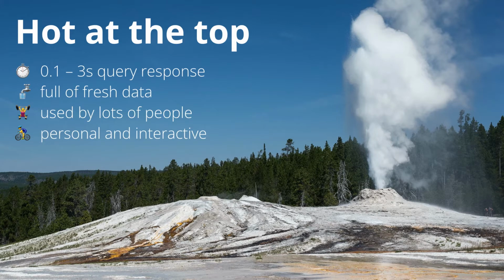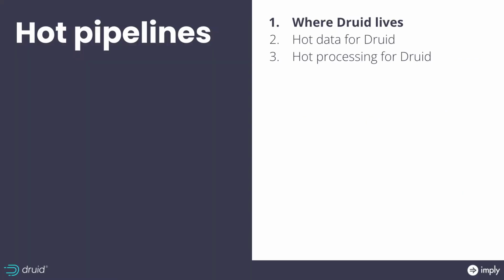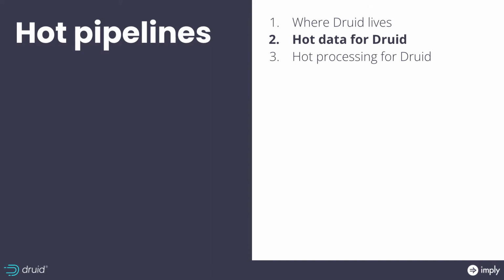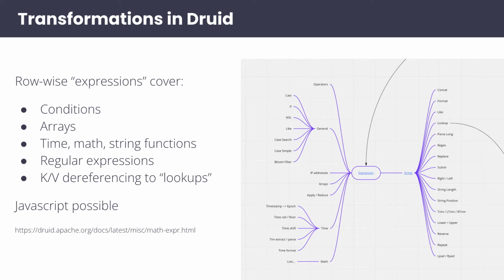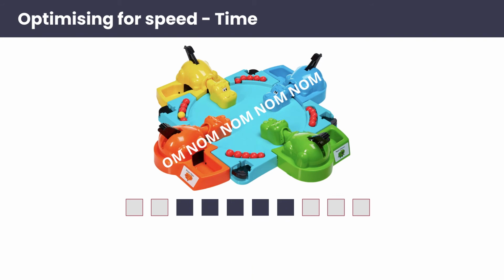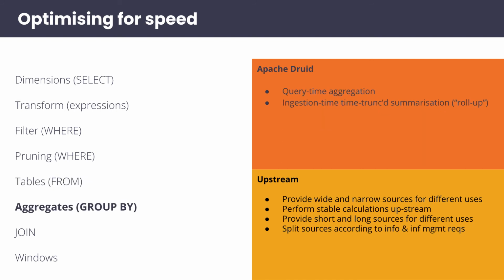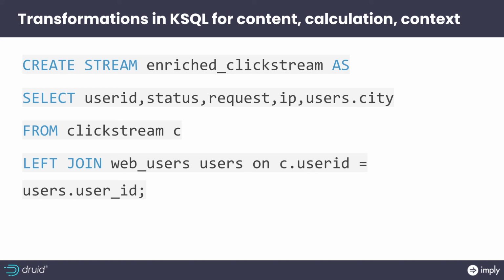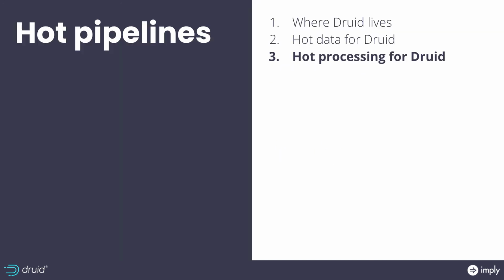Hot Pipelines with Apache Druid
User experiences built on top of the Apache Druid databases are revolutionising decision making. And it does not exist in a vacuum – event hubs and stream processing are essential to keep the user up to date and the statistics meaningful. In this "Discover Druid" talk, Peter Marshall (Technology Evangelist within Imply's Community Team) speaks about the importance of streaming data technologies like Kafka and of fast processing when building revolutionary user experiences.